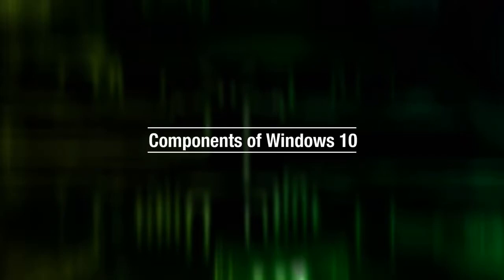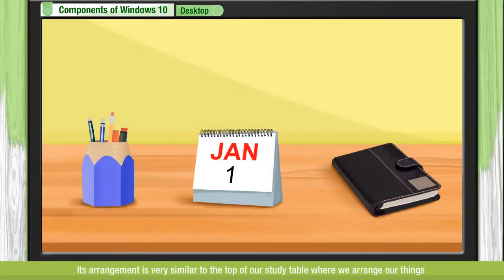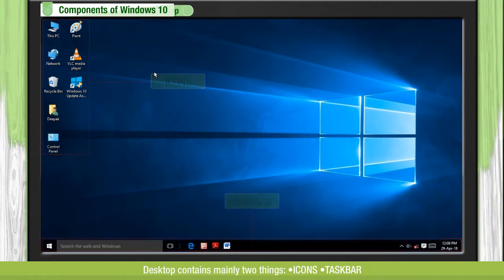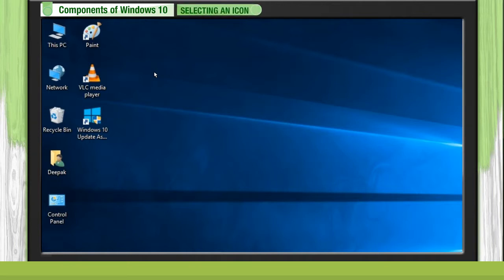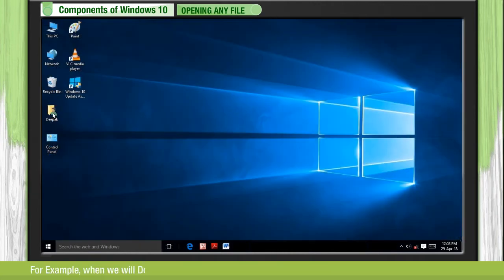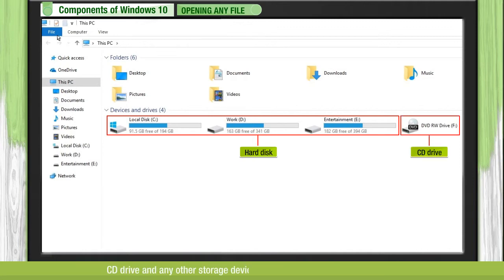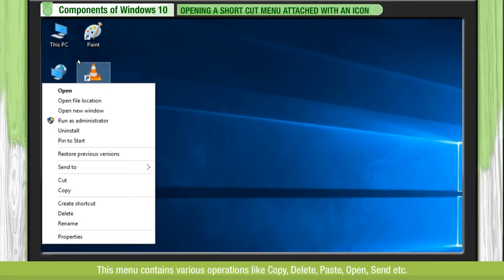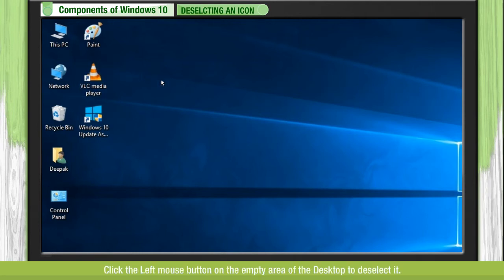Windows 10 || Components of Windows 10 ||Class-3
"This video by Digi Nurture talks about the various components of windows 10, like computer desktop, icons and managing those icons. This video is suitable for Class 3.The video is communicated in English.